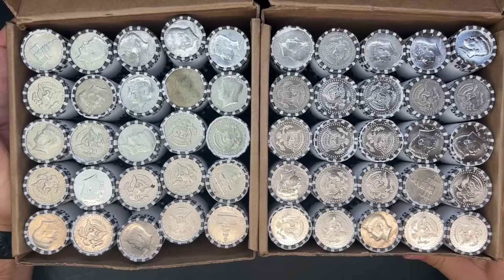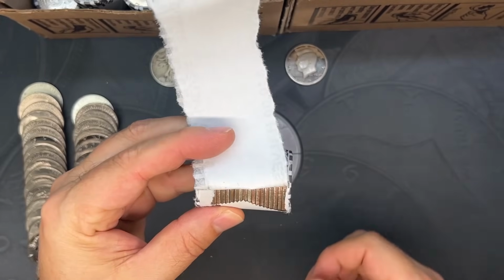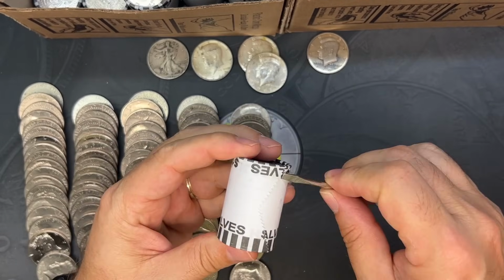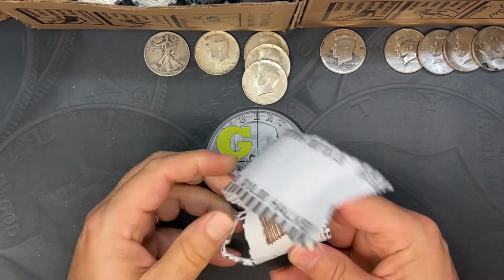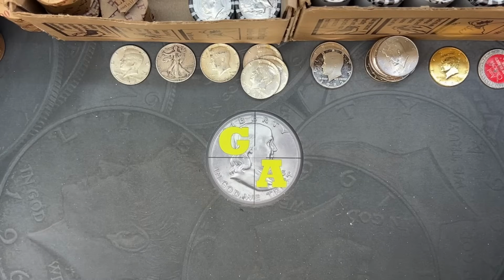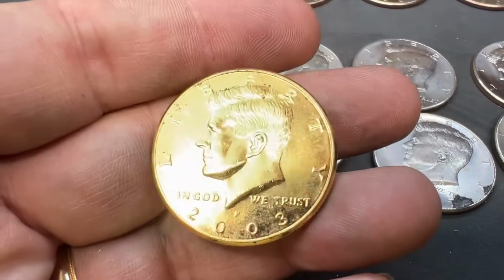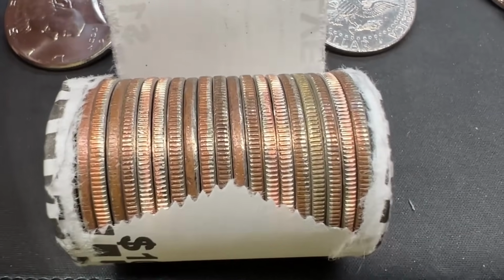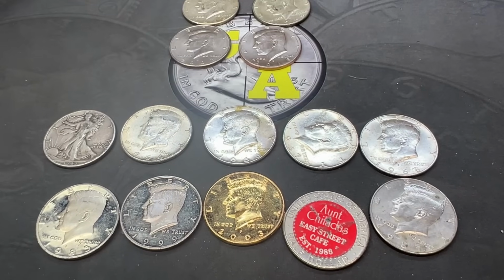These Boxes Have SILVER IN THEM! ABOUT TIME!!! $1000 Half Dollar Hunt!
Well, today was a $1000  half dollar hunt that felt like a hunt from 2019.  Silver, Proofs, NIFCs, and more!  Hope you Enjoy!

⚡ For the best selection of generic, government, and collectible precious metals, check out APMEX, the largest, and one of my go-to online bullion delears in the US.

▶ Restore dates on Nickels (paid link)
▶ Make that Silver Shine with eZest (paid link)
▶ 2024 Redbook (paid link)
▶ Strike it Rich with Pocket Change (paid link)
▶ TOMLOV DM4W 4'' LCD Coin Digital Microscope (paid link)
▶ My Digital Scale (paid link)
▶ Versatile Coin Capsules (paid link)
▶ Semi-Pro Microphone (paid link)
▶ Microphone Dongle for iPhone (paid link)
▶ Creality Ender 3 V1 3D Printer (paid link)
(paid link)